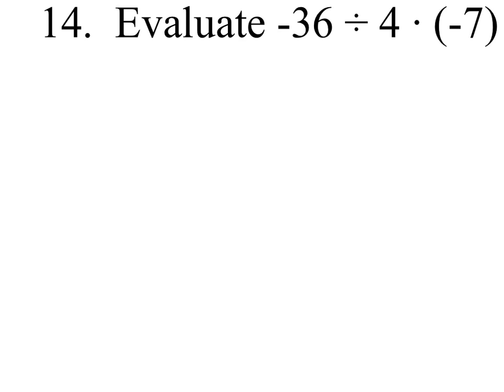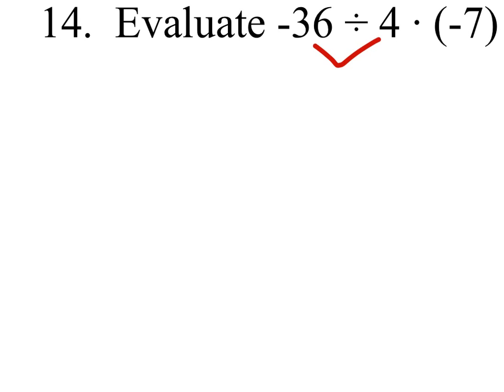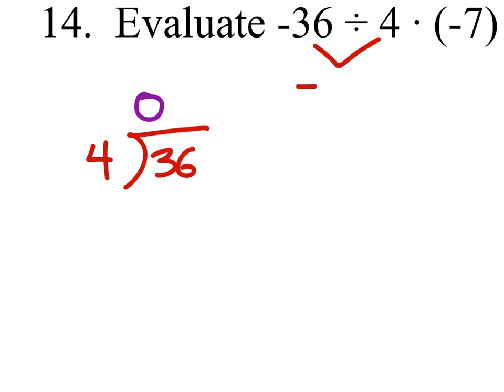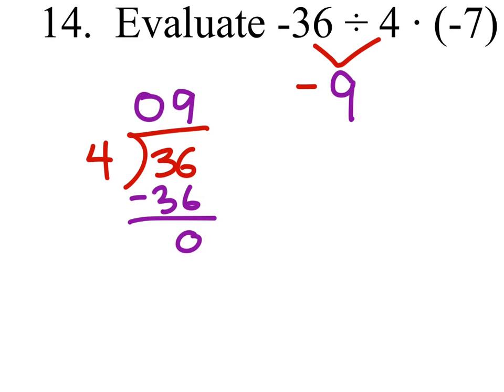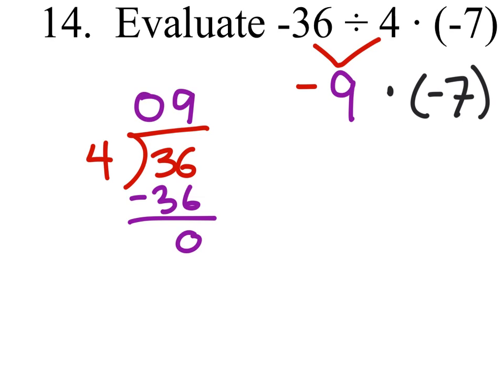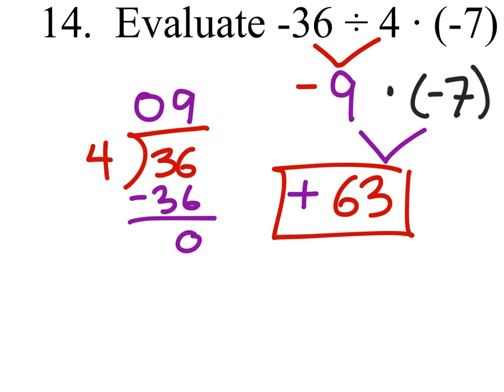How to Use the Order of Operations to Evaluate: -36 ÷ 4 ∙ (-7)